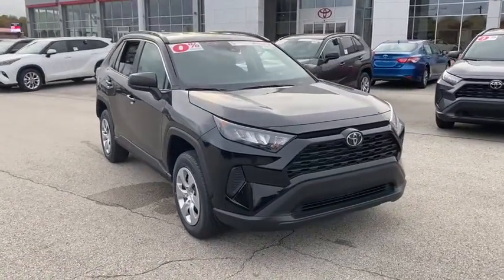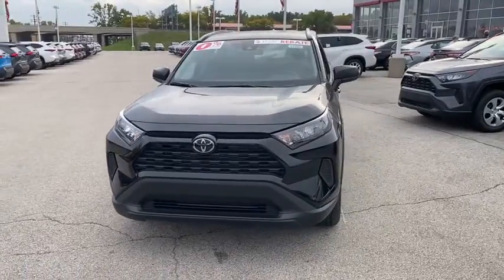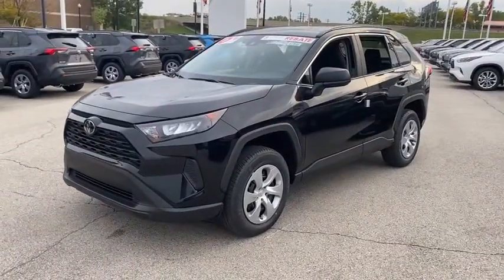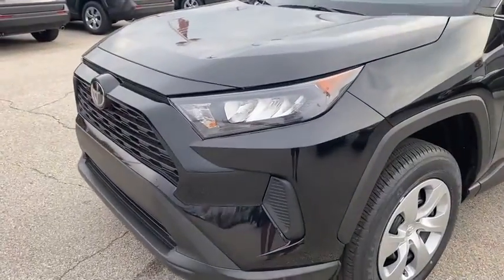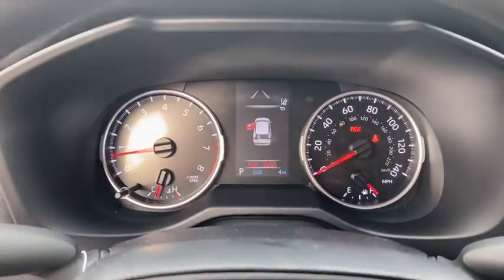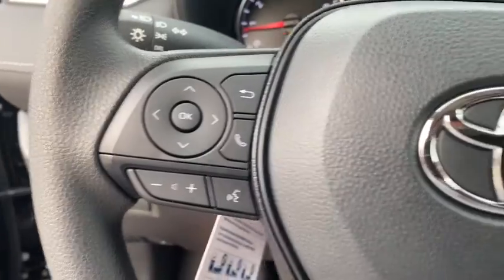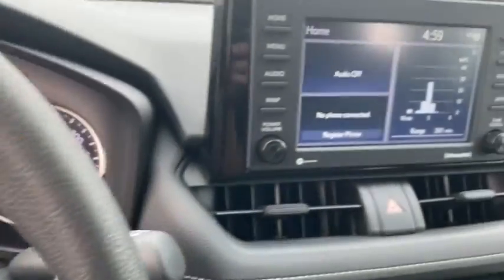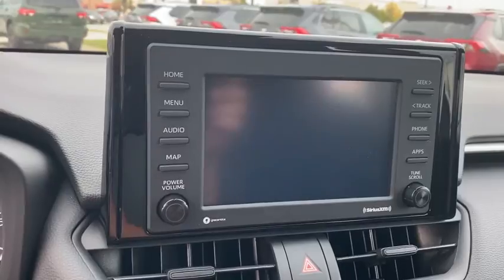2020 Toyota RAV4 Green Bay, Appleton, Oshkosh, De Pere, Kaukauna WI 47940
Midnight Black Metallic New 2020 Toyota RAV4 available in Green Bay, Wisconsin at Le Mieux Toyota and Son. Servicing the Appleton, Oshkosh, De Pere, Kaukauna, WI area.

ALL WEATHER LINER PACKAGE -inc: All Weather Floor Liners Cargo Liner,Galvanized Steel/Aluminum Panels,LED Brakelights,Compact Spare Tire Mounted Inside Under Cargo,Roof Rack Rails Only,Black Power Side Mirrors w/Manual Folding,Deep Tinted Glass,Liftgate Rear Cargo Access,Fixed Rear Window w/Fixed Interval Wiper and Defroster,Black Rear Bumper w/Black Rub Strip/Fascia Accent,Fixed Interval Wipers,Chrome Side Windows Trim and Black Front Windshield Trim,Aero-Composite Led Low/High Beam Daytime Running Auto High-Beam Headlamps,Clearcoat Paint,Body-Colored Front Bumper w/Black Rub Strip/Fascia Accent,Steel Spare Wheel,Wheels: 17 Steel -inc: silver six-spoke wheel covers,Laminated Glass,Tires: 225/65R17 AS,Black Bodyside Cladding and Black Wheel Well Trim,Lip Spoiler,Black Grille w/Body-Color Surround,Tailgate/Rear Door Lock Included w/Power Door Locks,Body-Colored Door Handles,Full Cloth Headliner,2 Seatback Storage Pockets,Radio w/Seek-Scan Clock Speed Compensated Volume Control Steering Wheel Controls and Radio Data System,Engine Immobilizer,Trip Computer,Delayed Accessory Power,Carpet Floor Trim,Manual Air Conditioning,Remote Releases -Inc: Mechanical Fuel,Glove Box,Urethane Gear Shifter Material,Integrated Roof Antenna,Systems Monitor,Full Carpet Floor Covering,Distance Pacing w/Traffic Stop-Go,Fade-To-Off Interior Lighting,Gauges -inc: Speedometer Odometer Engine Coolant Temp Tachometer Trip Odometer and Trip Computer,Analog Display,Front Map Lights,Fabric Seat Trim,Safety Connect Tracker System,Power Rear Windows and Fixed 3rd Row Windows,Cargo Space Lights,Cargo Area Concealed Storage,Radio: AM/FM Stereo -inc: 6 speakers 7.0 touchscreen Scout GPS link compatible w/up to 3-year trial Siri Eyes Free Apple CarPlay compatible Amazon Alexa compatible Android Auto aux port USB media port hands-free phone capability advanced voice recognition and music streaming via Bluetooth wireless technology Toyota connected services - Safety Connect w/3-year trial SiriusXM w/3-month all access trial Wi-Fi Connect powered by Verizon w/up to 2GB within 6-month trial for details,Seats w/Cloth Back Material,Front Center Armrest and Rear Center Armrest,Driver Foot Rest,Driver And Passenger Visor Vanity Mirrors,Power 1st Row Windows w/Front And Rear 1-Touch Up/Down,Manual Adjustable Front Head Restraints and Manual Adjustable Rear Head Restraints,Front Bucket Seats -inc: 6-way adjustable drivers seat and 4-way adjustable front passenger seat,Passenger Seat,Outside Temp Gauge,60-40 Folding Split-Bench Front Facing Manual Reclining Fold Forward Seatback Rear Seat,Power Door Locks w/Autolock Feature,Driver Seat,2 12V DC Power Outlets,Front Cupholder,2 LCD Monitors In The Front,Rear Cupholder,Day-Night Rearview Mirror,Full Floor Console w/Covered Storage Mini Overhead Console w/Storage and 2 12V DC Power Outlets,Interior Trim -inc: Metal-Look Interior Accents,Remote Keyless Entry w/Integrated Key Transmitter Illuminated Entry Illuminated Ignition Switch and Panic Button,Manual Tilt/Telescoping Steering Column,Air Filtration,Instrument Panel Bin Driver And Passenger Door Bins,Cruise Control w/Steering Wheel Controls,HVAC -inc: Underseat Ducts,Cloth Door Trim Insert,GVWR: 4 610 lbs,Gas-Pressurized Shock Absorbers,Transmission w/Driver Selectable Mode Sequential Shift Control and Oil Cooler,14.5 Gal. Fuel Tank,Electric Power-Assist Speed-Sensing Steering,Electronic Transfer Case,Towing Equipment -inc: Trailer Sway Control,Multi-Link Rear Suspension w/Coil Springs,4-Wheel Disc Brakes w/4-Wheel ABS Front Vented Discs Brake Assist Hill Hold Control and Electric Parking Brake,1120# Maximum Payload,Automatic Full-Time All-Wheel,Quasi-Dual Stainless Steel Exhaust w/Chrome Tailpipe Finisher,Transmission: 8-Speed Automatic,Off-Road Suspension,550CCA Maintenance-Free Battery w/Run Down Protection,Permanent Locking Hubs,Front And Rear Anti-Roll Bars,Engine Auto Stop-Start Feature,Strut Front Suspension w/Coil Springs,Engine: 2.5L DOHC 4-Cylinder w/Dual VVT-i,Axle Ratio: 3.177,Dual Stage Driver And Passenger Front Airbags,Back-Up Camera,ABS And Driveline Traction Control,Low Tire Pressure Warning,Curtain 1st And 2nd Row Airbags,Lane Departure Alert (LDA) Lane Departure Warning,Airbag Occupa